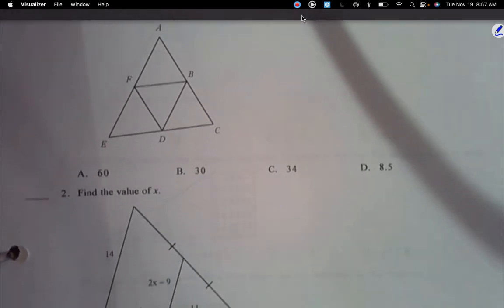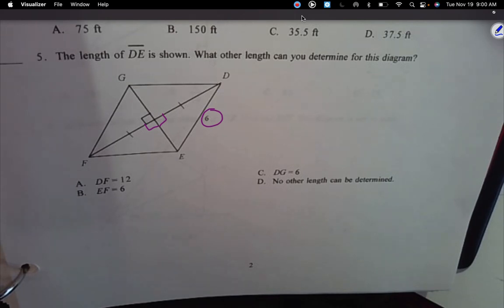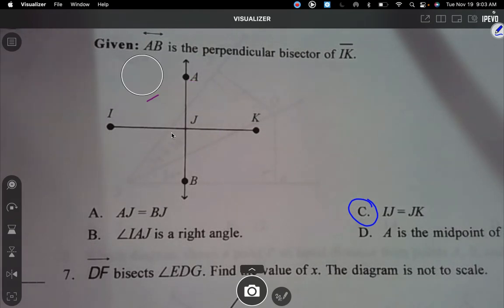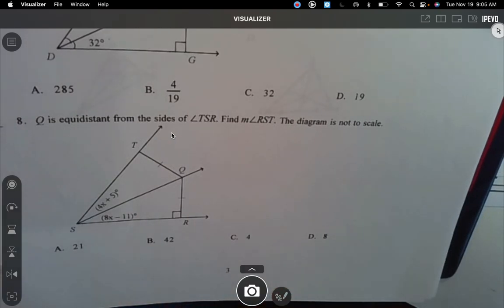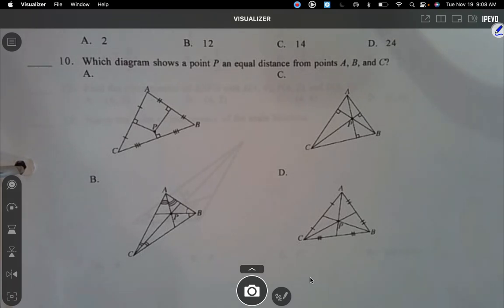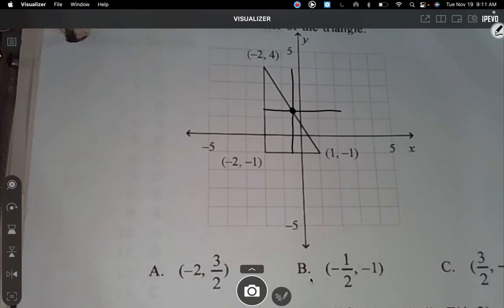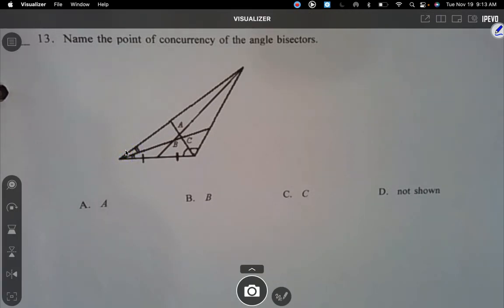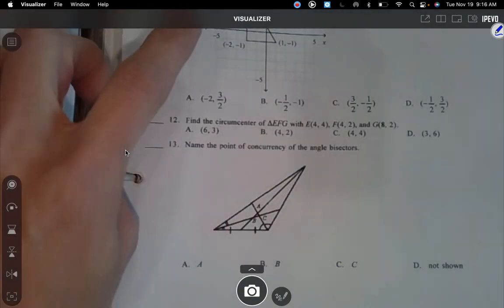Geometry Ch 5 Quiz